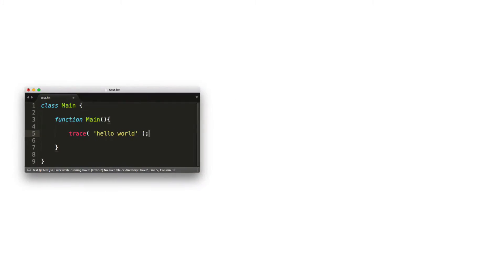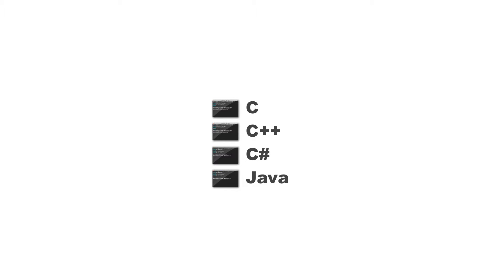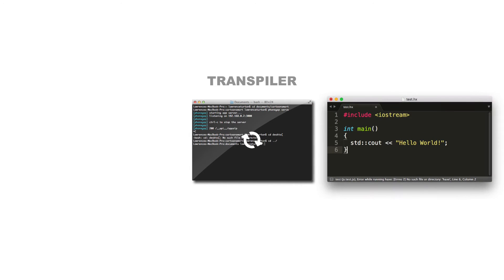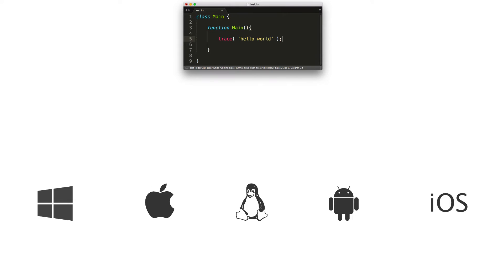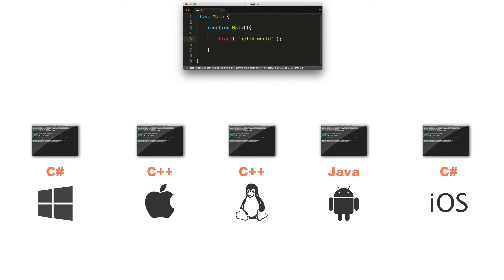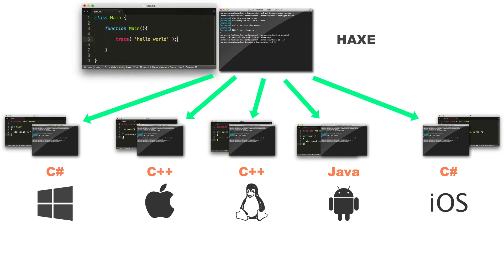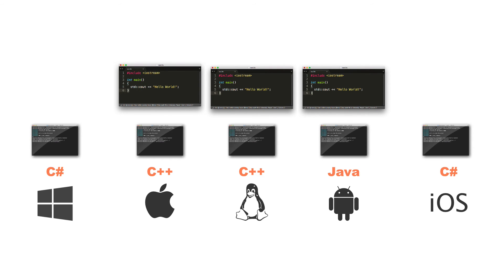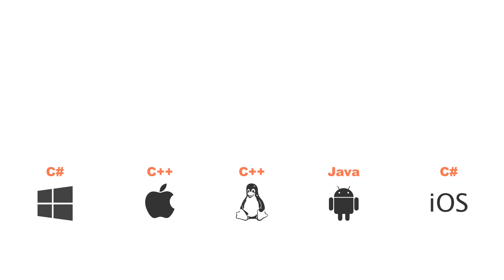Computer Programming for Beginners | Programming Languages & Execution | Ep17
To get a broad view of programming languages is very important. How do they work? Can they easily be understood? The answer is yes!

1. Programming languages where created for us, the people and not the computer.
2. Your computer doesn’t understand programming languages it’s, programming languages tools for us.
3. In order for your computer to understand what you’ve coded we need compilers.
4. Compilers convert human readable code into machine code or binary data.
5. Every programming language has its own syntax.
6. Syntax is the way you write the program, think in terms of languages such as English has its own syntax, French has its own syntax and so on. Well each programming language has its own syntax.

Additional side note:

1. A transpiler is a type of compiler.
2. Transpilers convert one human readable code into another human readable code.
3. This saves us having to learn multiple languages; for example HAXE can tanspile into C++, C#, Java, Javascript, PHP and more.
4. By transpiling your code you can target as many platforms as possible.

You can see that transpilation opens the door for more possibilities and allows us to target multiple platforms without having to write code for each platform. Also compilation is all about taking human readable code and bringing it way down low to binary data so your computer's hardware can understand it.